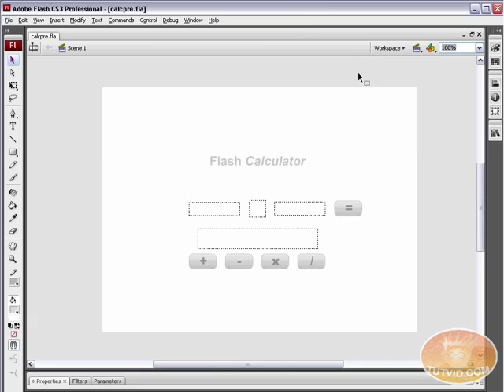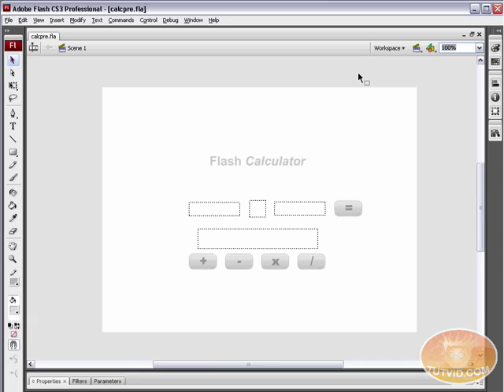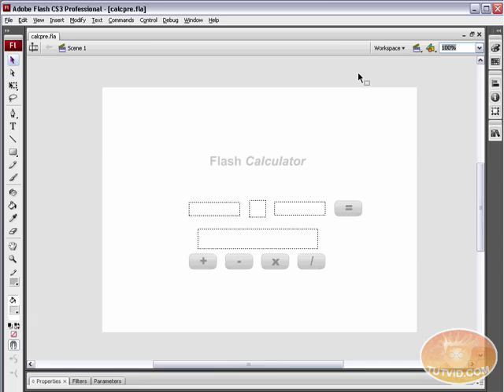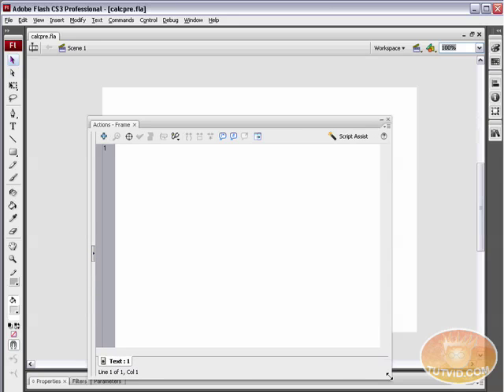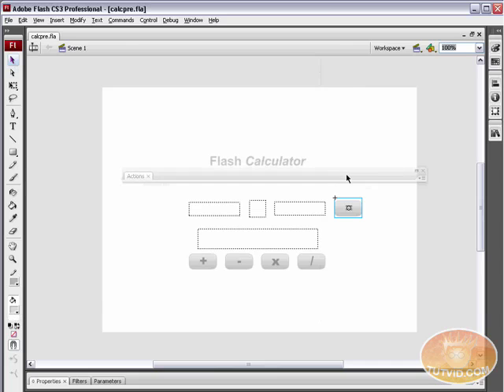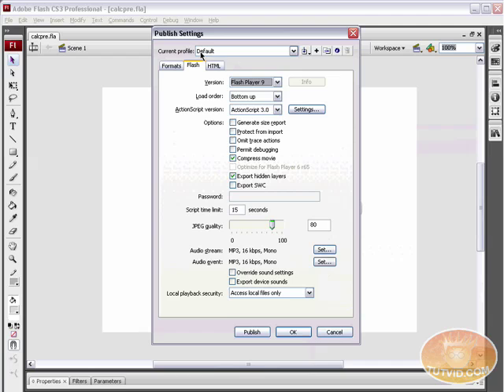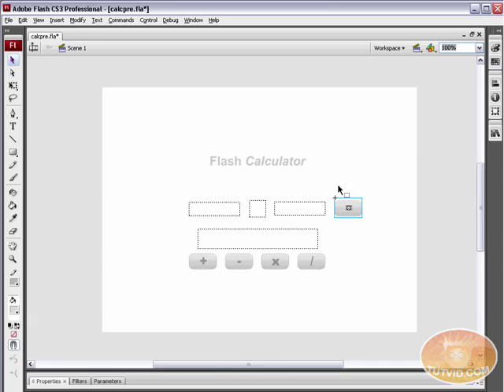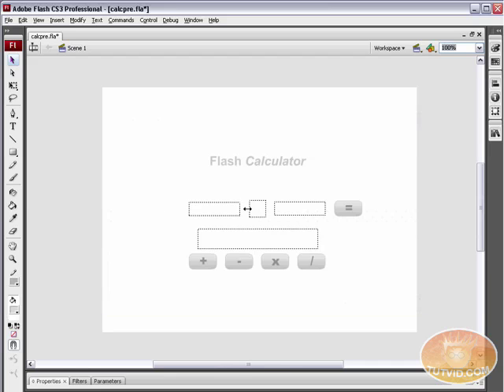Switching Actionscript Versions: Flash Tutorial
This is Tutvid Quicktip #1. Switching Actionscript versions. In learning how to do this you will hopefully correct all kinds of problems you have been running into in CS3 and actionscript! Have fun! PLease Check out for more great tutorials and downloads!